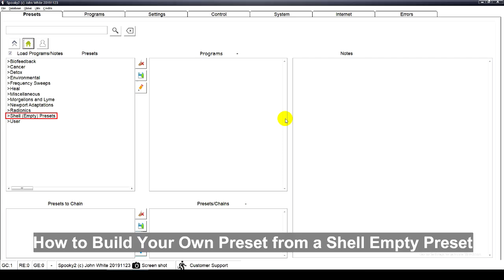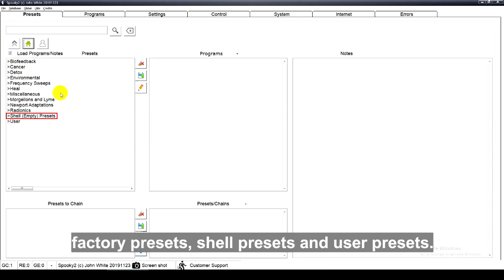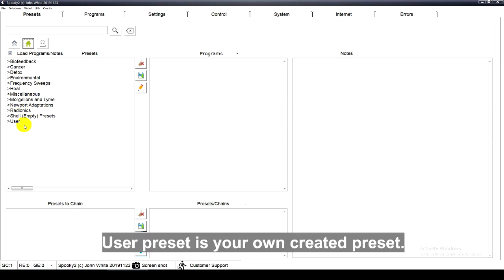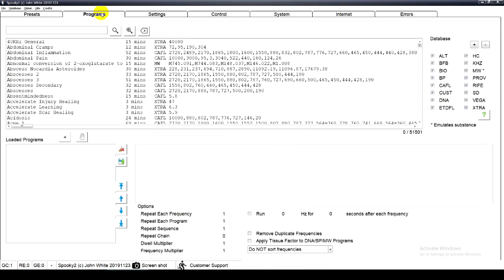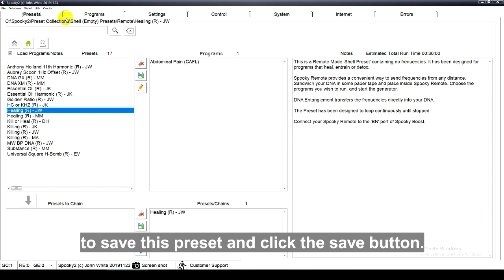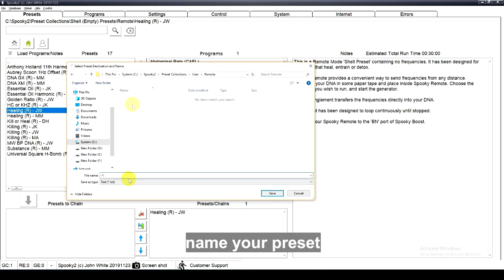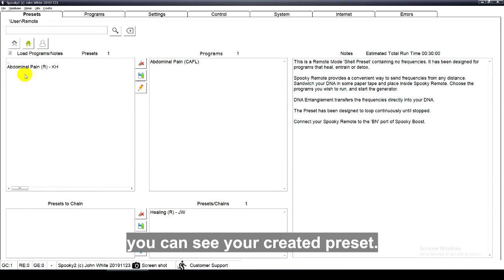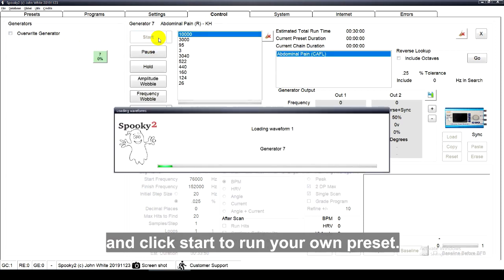How to Build Your Own Preset from a Shell Empty Preset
Hello, this video will show you how to build your own preset from a shell empty preset. As we know, there are three types of presets in Spooky2 software, factory presets, shell presets and user presets.
Factory preset includes software settings and programs. Shell preset only has software settings. User preset is your own created preset.

Now let me show you how to build your own preset. First, we choose a shell preset. For example, I choose Remote, Healing JW, then go to the programs tab. I choose abdominal pain. You can also change settings in the options here or in the settings tab. For new users, we suggest using the default settings.

We go back to the presets tab to save this preset and click the save button. You can see it is saved under the user folder. You can also create a new folder for the remote. Double click to open the folder, name your preset and click save.

We go to the user directory, click remote, you can see your created preset. You can choose it, then go to the control tab, tick overwrite generator. Choose the generator and click start to run your own preset.